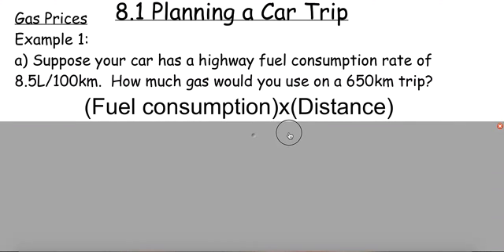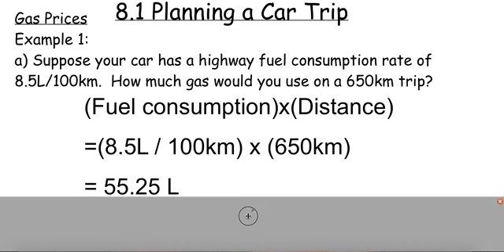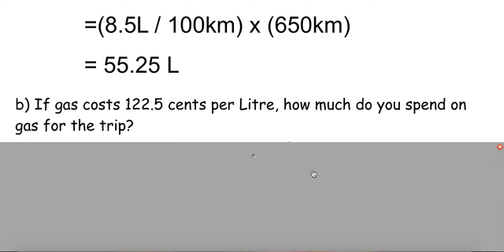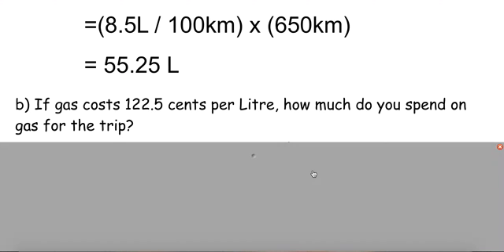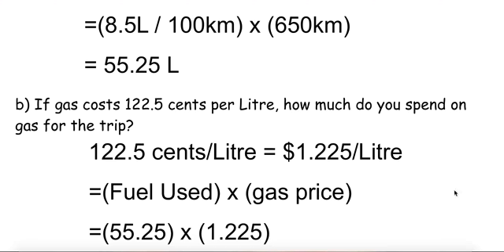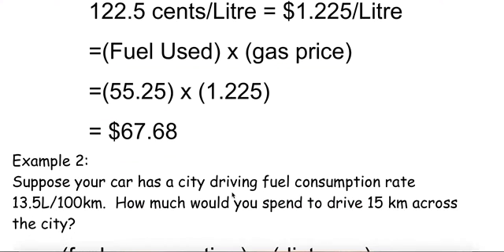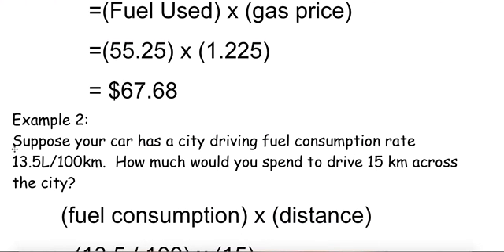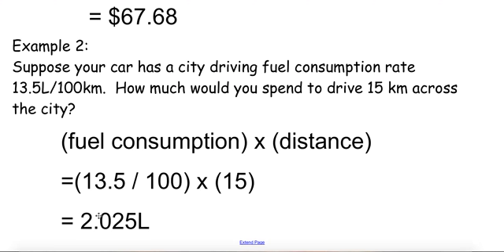MEL May 20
Grade 11 Workplace